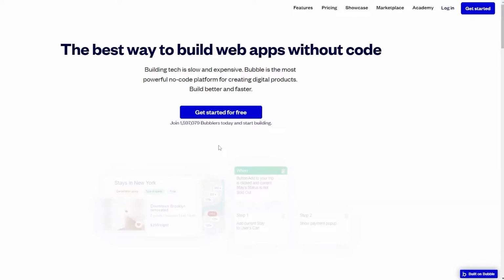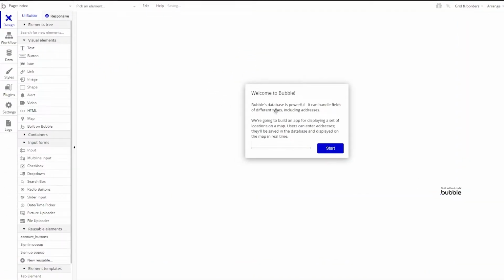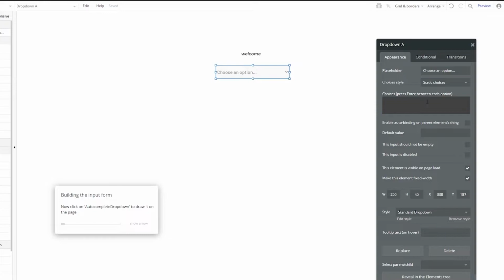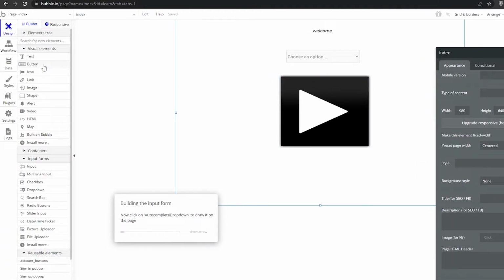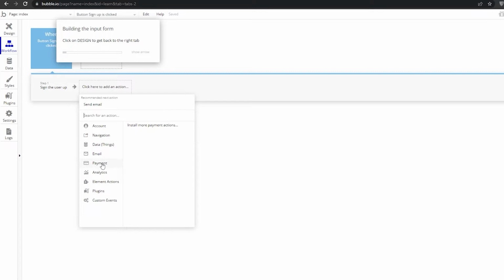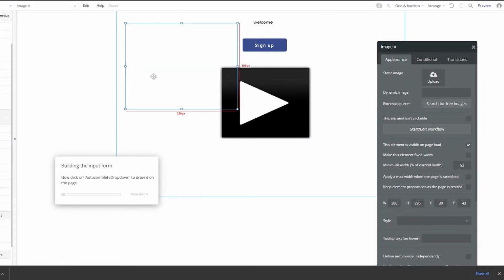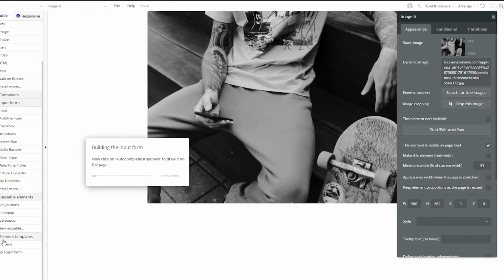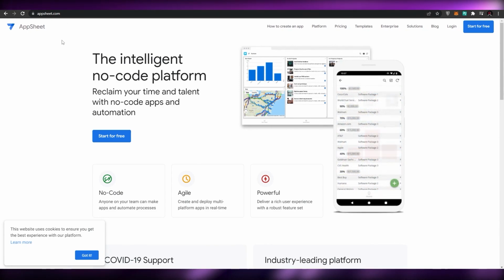No Code App Builder Tutorial 2025 (How To Create An App Without Coding)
In this video I show you How you can Create An App Without Coding as a complete Beginner with No Code App Builder in 2025.